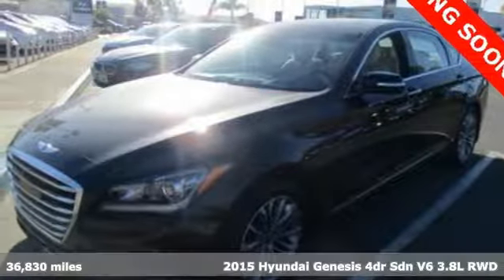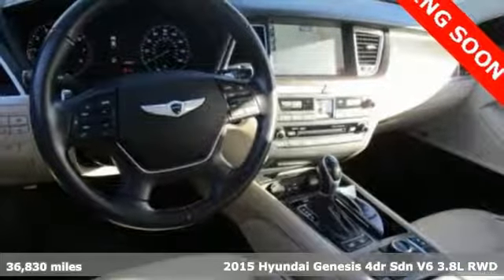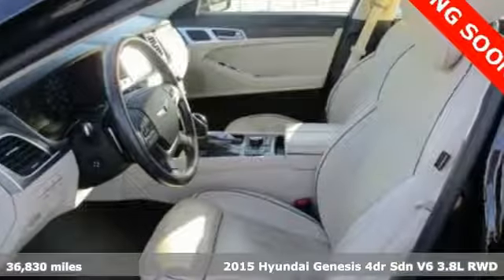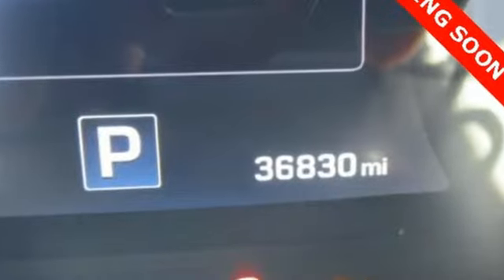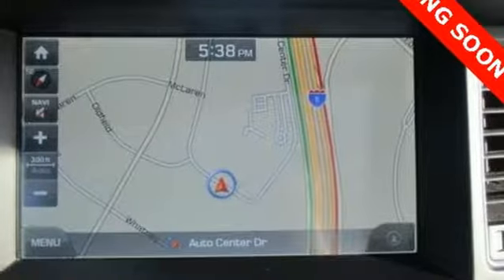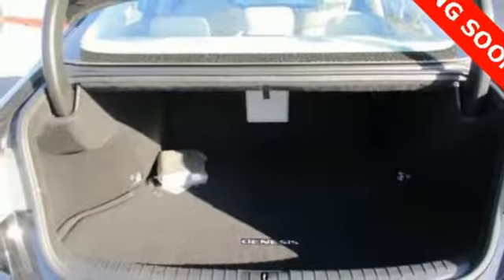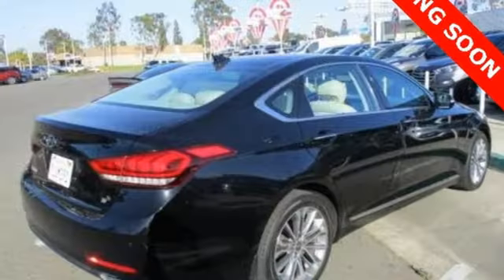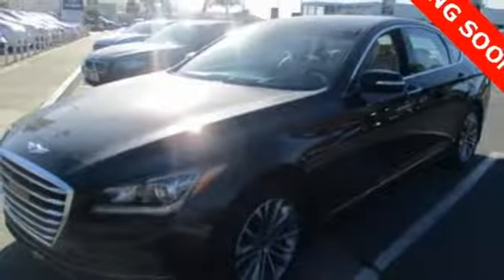Used 2015 Hyundai Genesis Atlanta Duluth, GA STK084353 - SOLD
Year: 2015
Make: Hyundai
Model: Genesis
Trim: 3.8
Engine: 3.8L V6 DGI DOHC Dual CVVT
Transmission: 8-Speed Automatic with SHIFTRONIC
Color: Black
Interior: Ivory
Mileage: 36830
Stock #: STK084353
VIN: KMHGN4JE2FU084353
* HYUNDAI CERTIFIEDbr* CLEAN CARFAX 1-OWNERbr* ULTIMATE PACKAGEbr* FULL COLOR HEAD UP DISPLAYbr* 9.2-IN DIS NAVIGATION SYSTEMbr* POWER TRUNK LIDbr* LEXICON 17-SPEAKER LOGIC 7 SOUND SYSTEMbr* DUAL MODE CLIMATE CONTROL WITH CO2 SENSORbr* SMART CRUISE CONTROLbr* AUTO EMERGENCY BRAKING SYSTEMbr* LAND DEPARTURE WARNING & LANE KEEP ASSISTbr* PARKING SENSORSbr* ELECTRONIC PARKING BRAKEbr* AUTO VEHICLE HOLDbr* PANORAMIC SUNROOFbr* HEATED & VENTILATED SEATSbr* HID HEADLIGHTSbr* BLIND SPOT SENSORS WITH REAR CROSS-TRAFFIC ALERTbr* 9 AIRBAGS INCLUDING DRIVER KNEE AIRBAGbrbrHyundai Certified Pre-Owned means you not only get the reassurance of up to a 10yr/100,000 mile limited powertrain warranty, but also a 150-point inspection/reconditioning, 24/7 roadside assistance, trip-interruption services, rental car benefits, and a complete CARFAX vehicle history report. The next step? Give us a call to confirm availability and schedule a hassle free test drive! We are located at: 5785 Peachtree Industrial Blvd, Atlanta, GA, 30341.

Address:
5785 Peachtree Ind Blvd